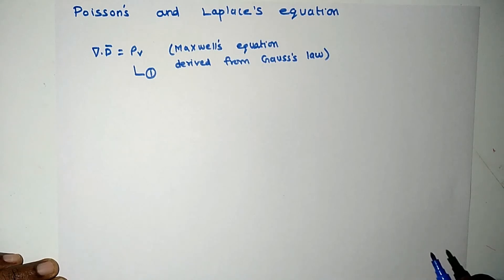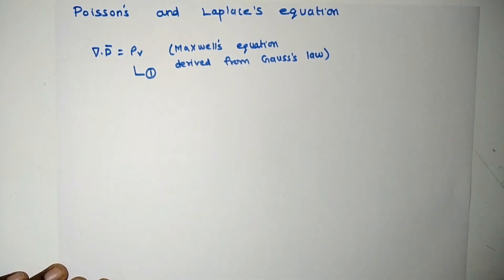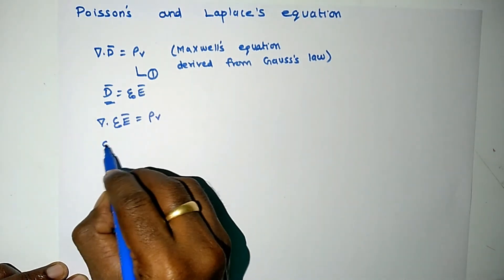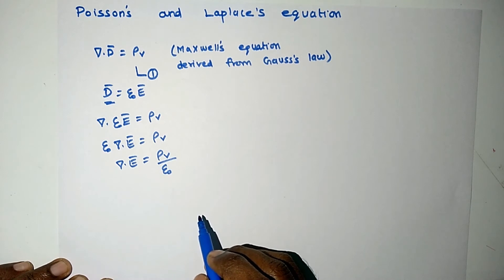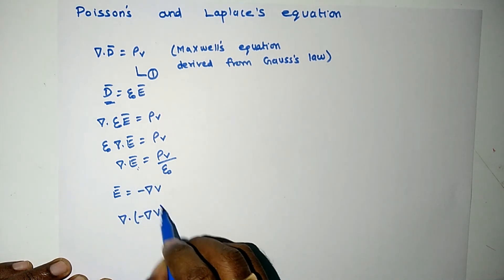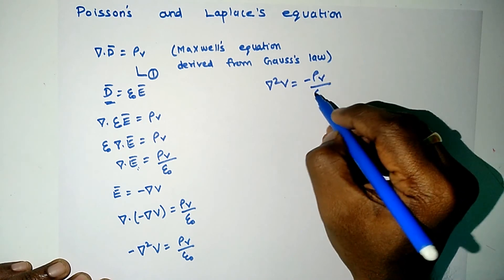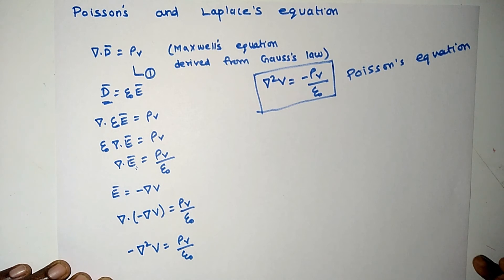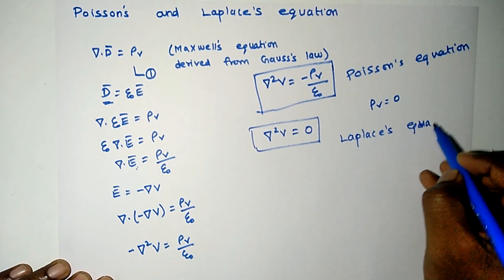Poisson's and Laplace's equation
Derivation for Poisson's and Laplace's equation from Gauss's law and Maxwell's equation.